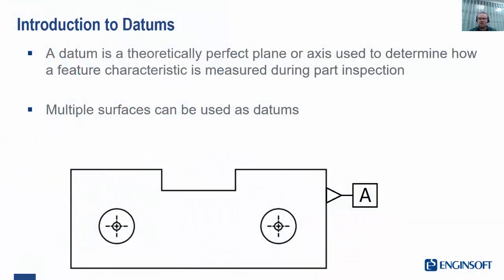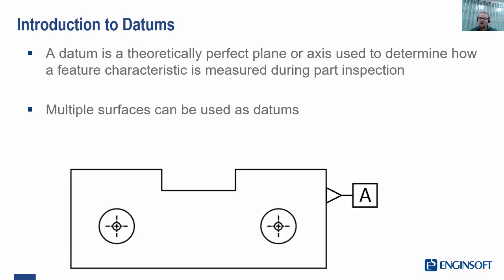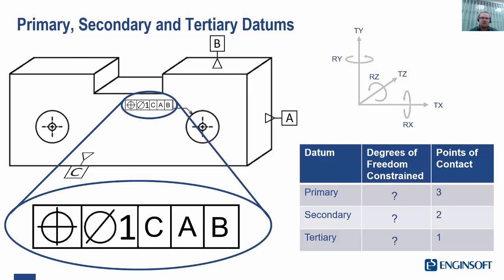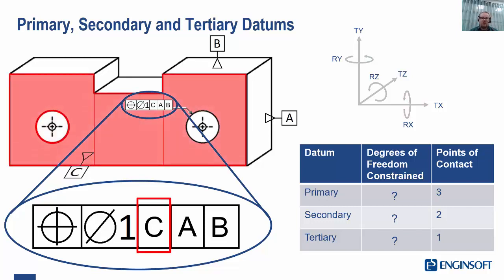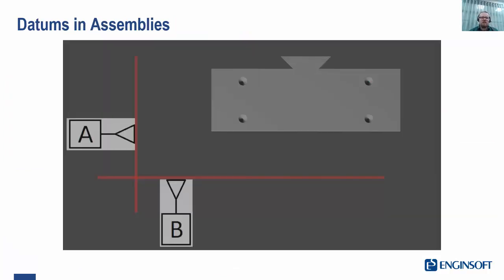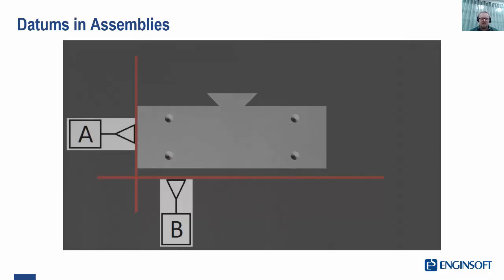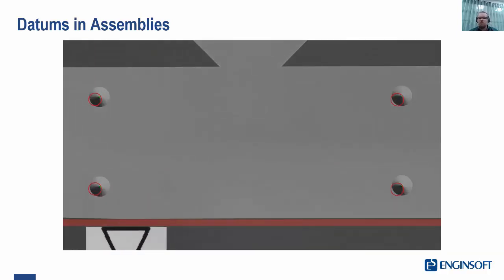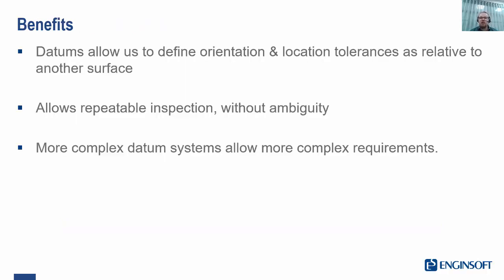ISO GPS (GD&T) Mini-series - What are Datums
Datums Explained!

Understanding Datums in GD&T - a pivotal concept in geometric dimensioning and tolerancing.